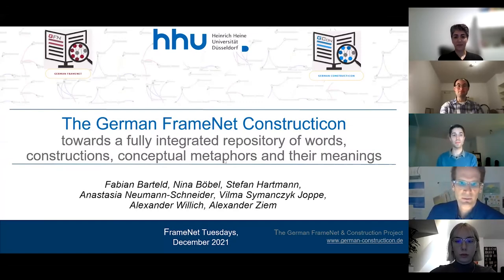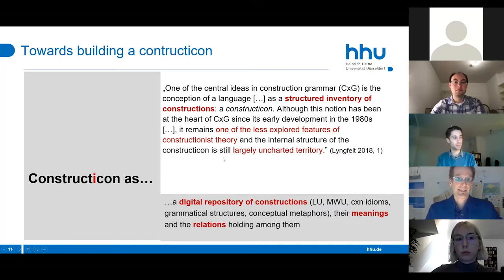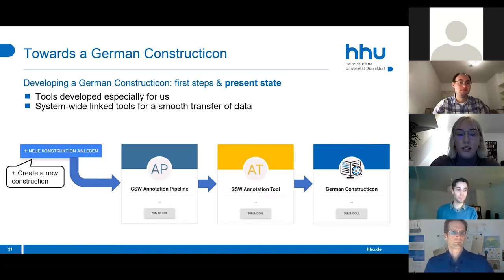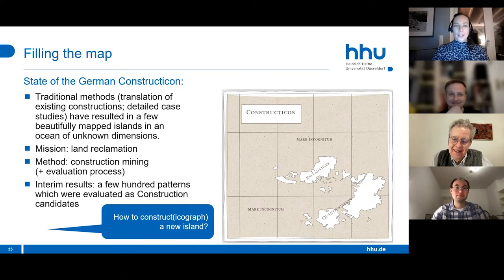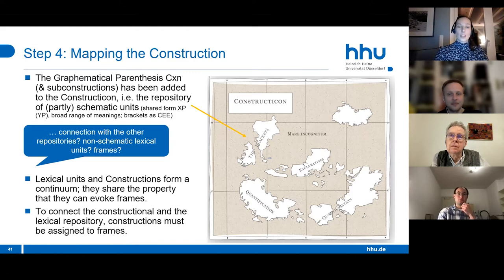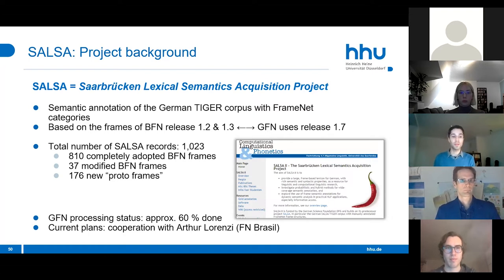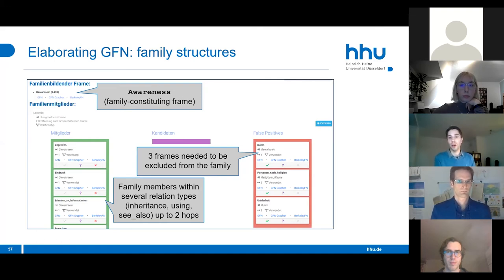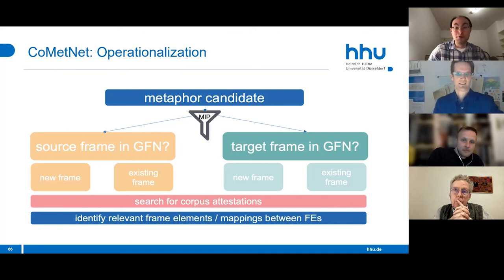Global FrameNet Tuesdays | The German FrameNet Constructicon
Global FrameNet Tuesdays are a continuation of the successful International FrameNet Workshop 2020 (IFNW 2020) that went online due to COVID-19 and reached a wide audience within the worldwide community working on framenets, beyond those listed in GlobalFrameNet.